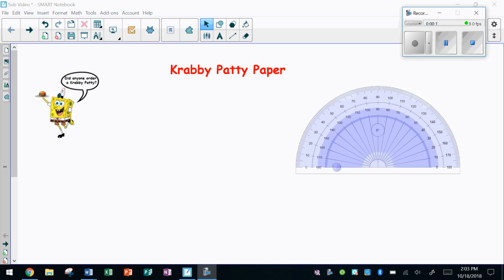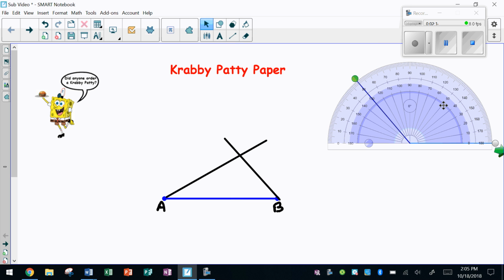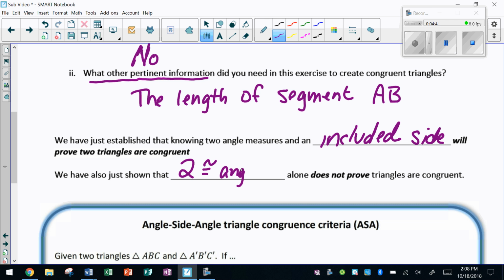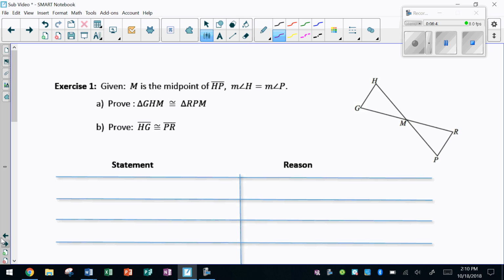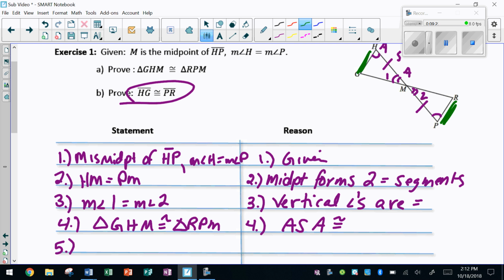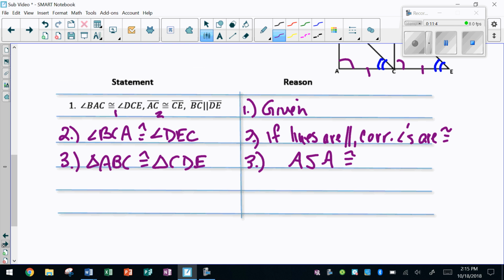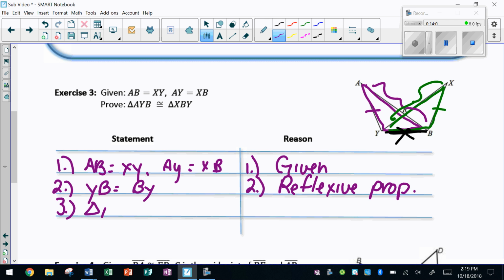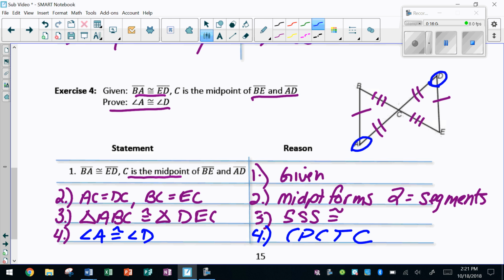Class Notes Day 4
Unit 3 Class Notes Day 4  10/26/18